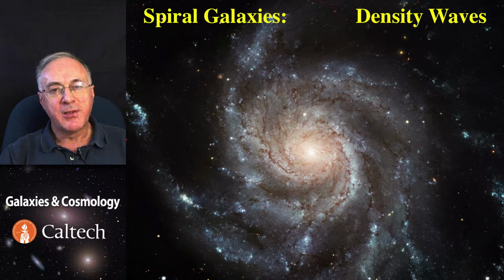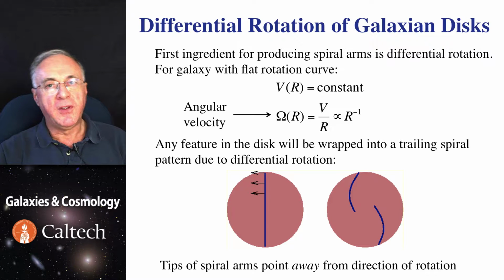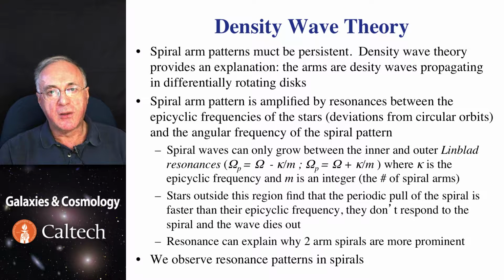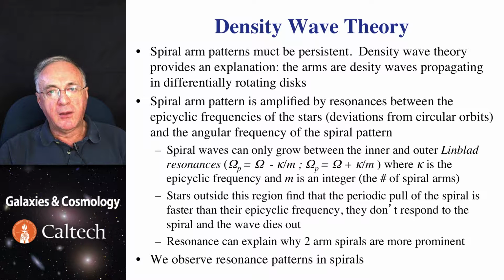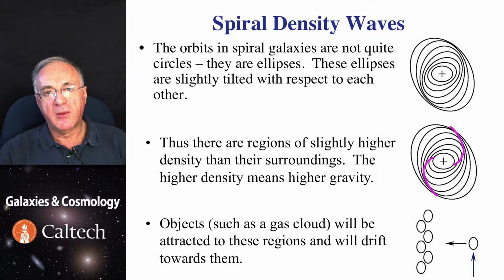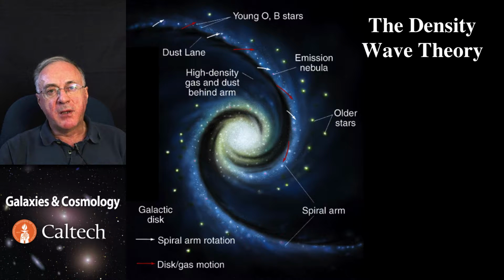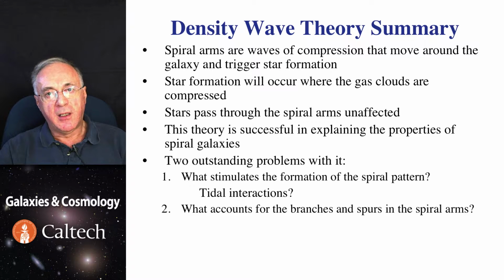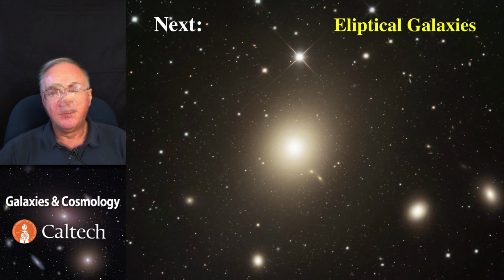Module 11 5